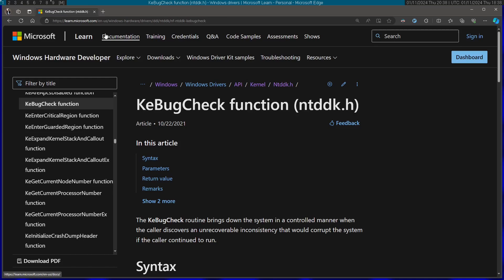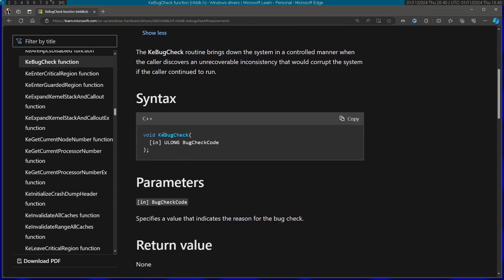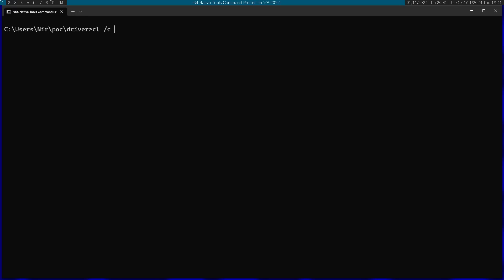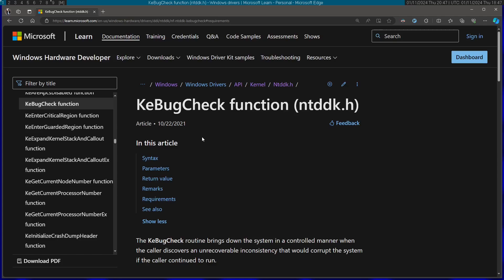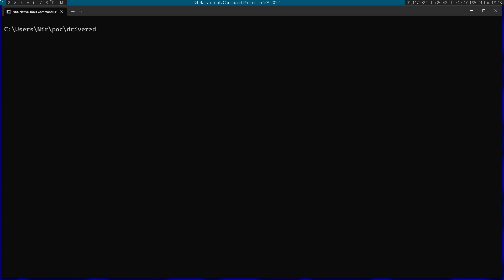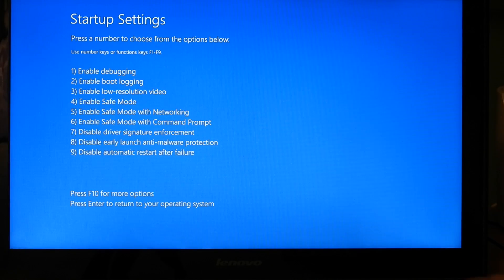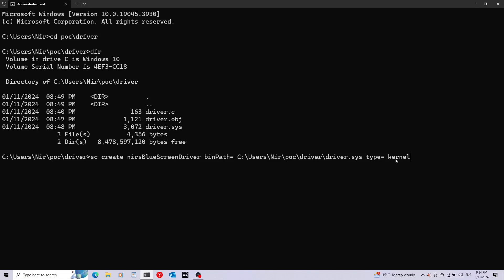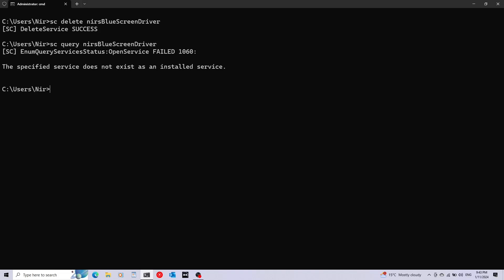Making Driver That Blue Screens Windows using C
In this video I will demonstrate how you can write a simple driver that causes blue screen of death for Microsoft Windows 10 x64 using the C Programming Language.

The code is just for fun and not suitable for production.

For the installation of the dependencies check out the following guide
Notice that you can install the headless build tools of Visual Studio (as I did) instead of the regular installation that includes the graphical IDE